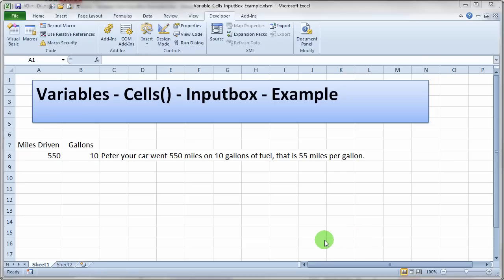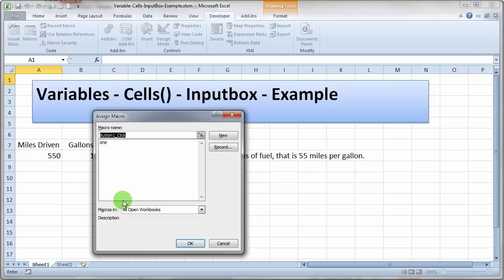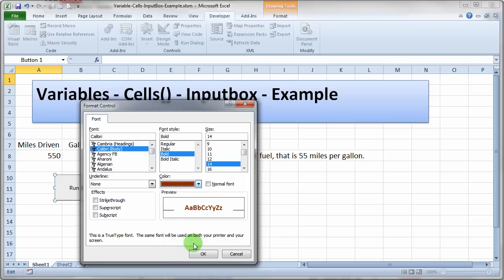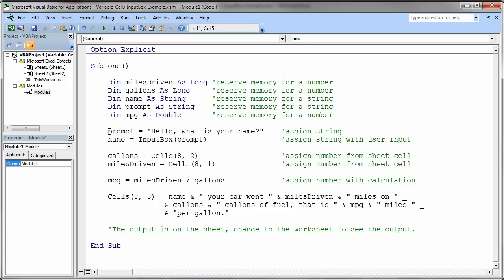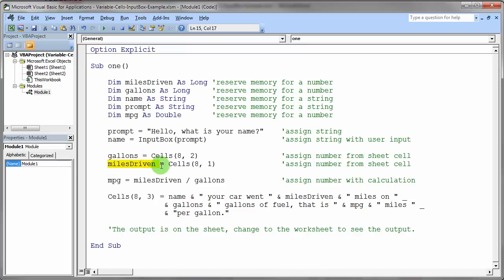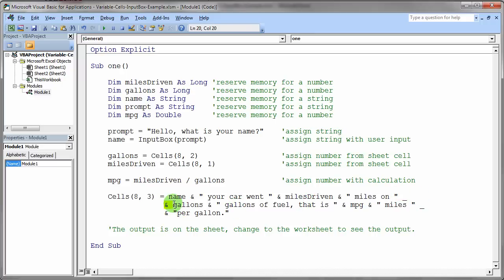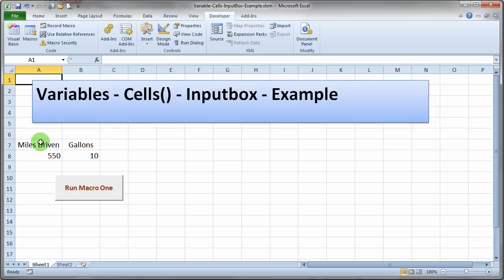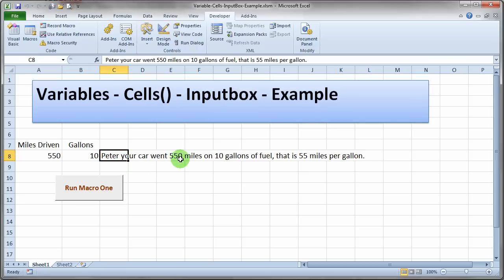VBA Code Example (Variables and Cells)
This is a VBA code example showing use of variables, InputBox, accessing sheet cells, and using a Button on the sheet to run the macro.